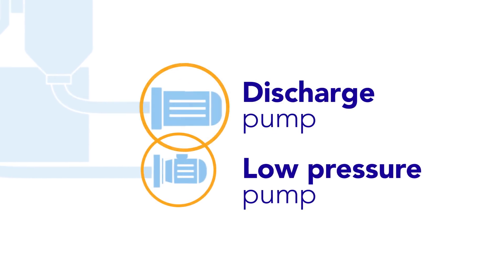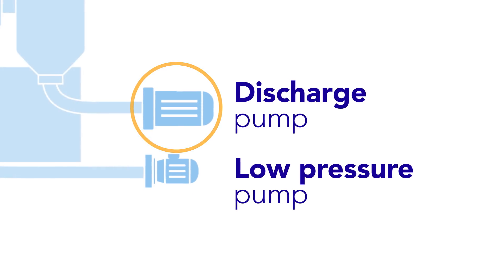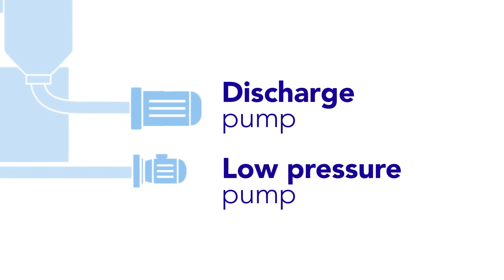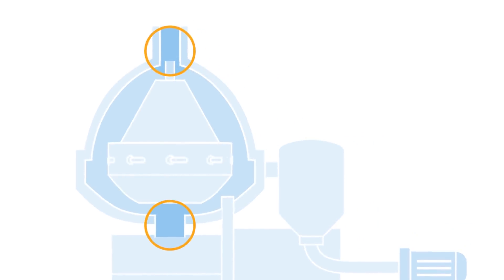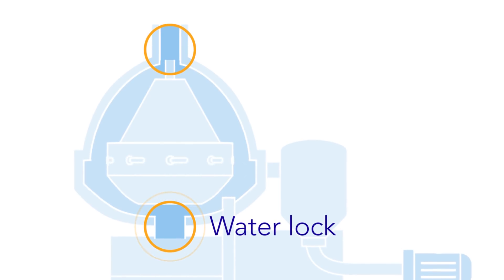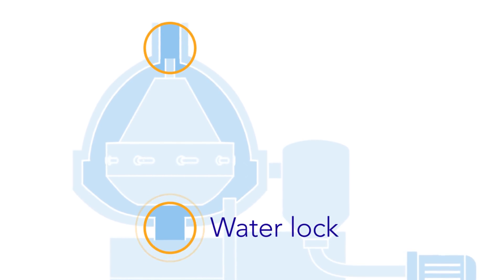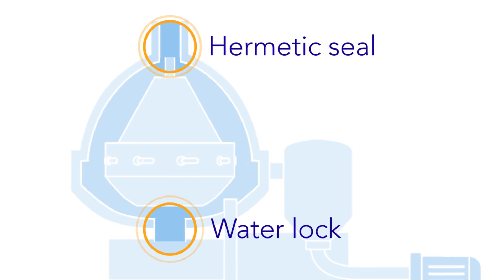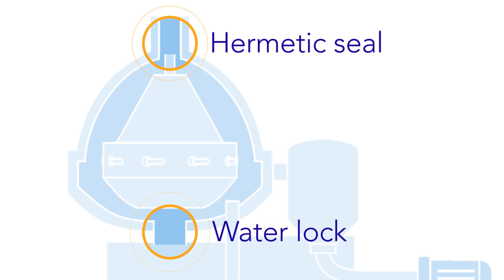Encapt™ technology - How does it work?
Product manager Ulrika Rehn explains the technology behind Encapt™ – how we brought outer space into our separators.